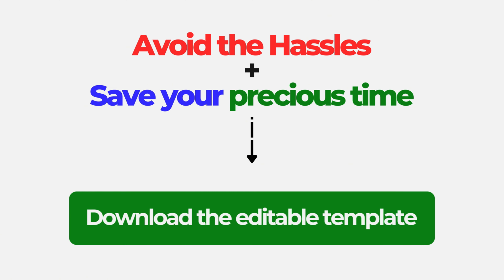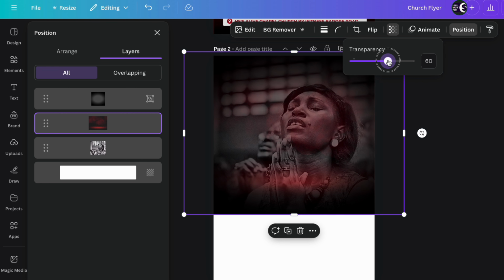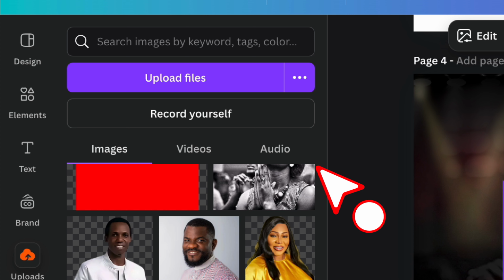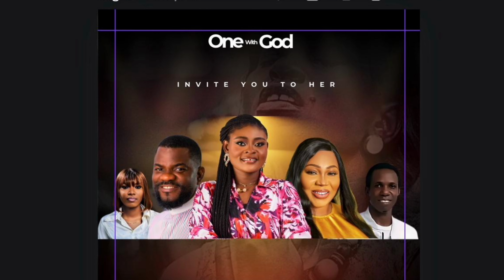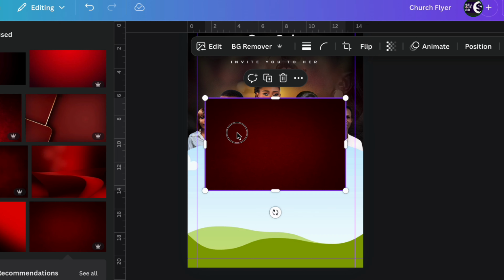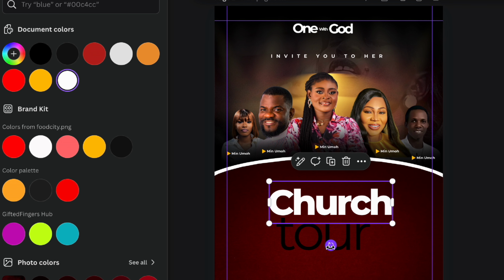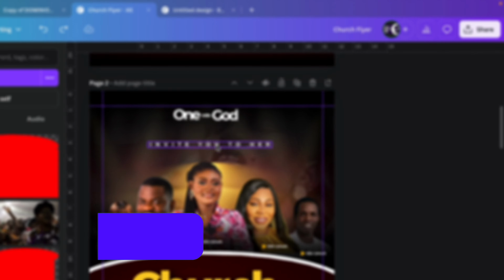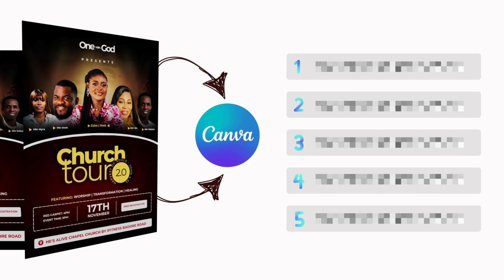Make Your Flyers STUNNING Again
Learn to design a professional flyer in Canva with these 5 simple steps, complete with background building, imagery layout, text styling, and finishing touches.

Timestamp
00:51 - Step 01: Building the Background
1:24 - Step 2: Creating the Layout for Stage Lighting and Imagery
3:03 - Step 03: Building the Mid-Ground
4:30 - Step 04: Adding the Event Write-Up
5:43 - Step 05: Adding Other Information